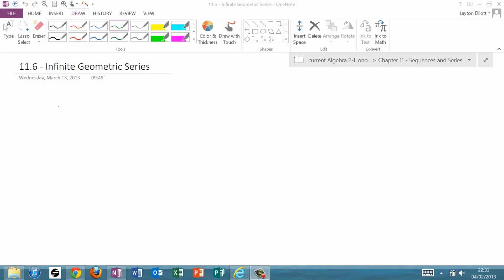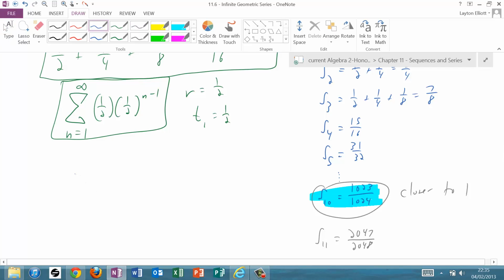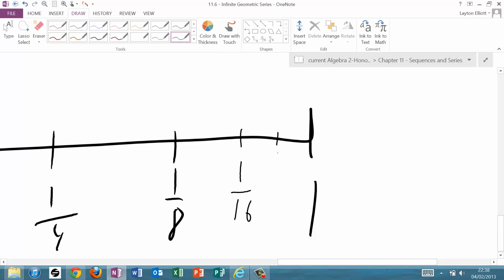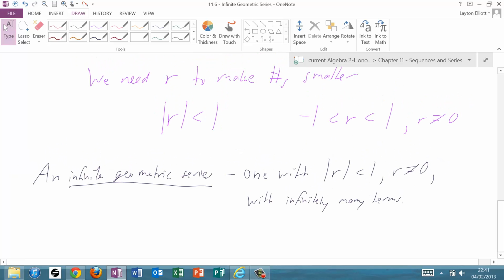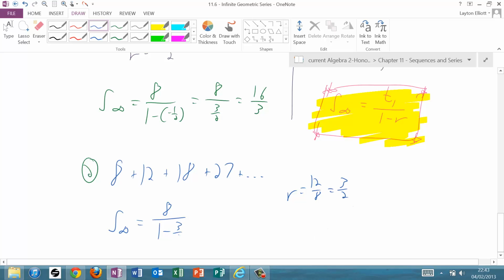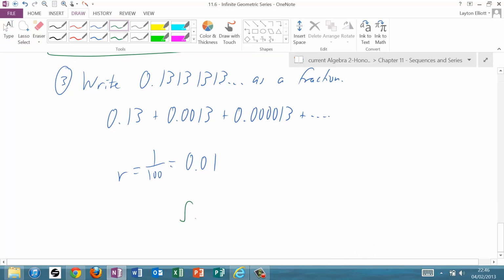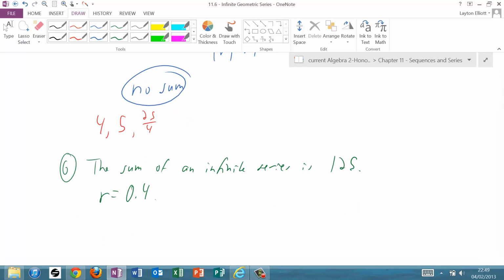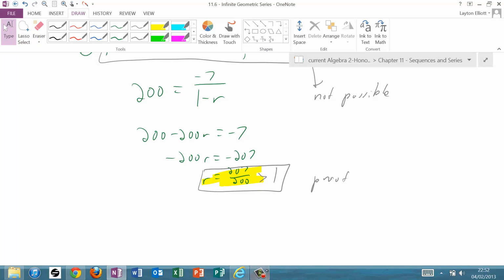Alg2-H - 11.6 Notes - Infinite Geometric Series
notes on infinite geometric series